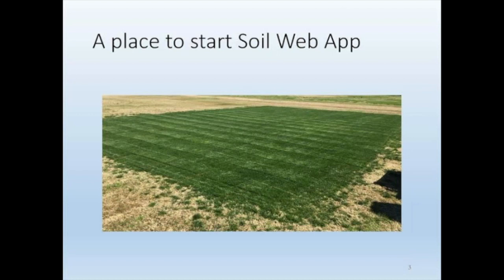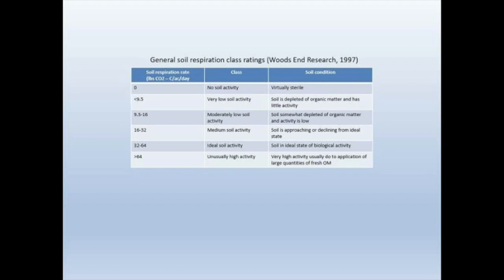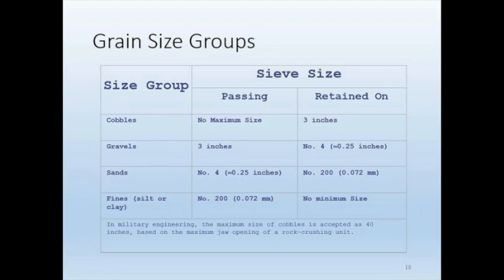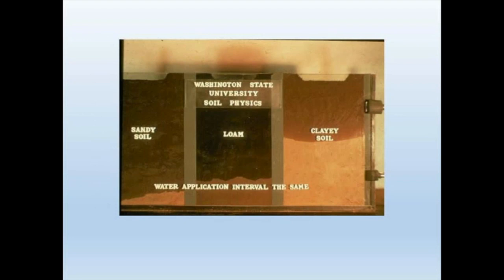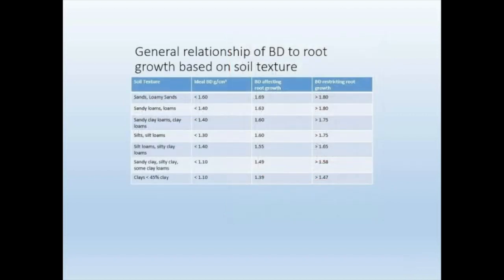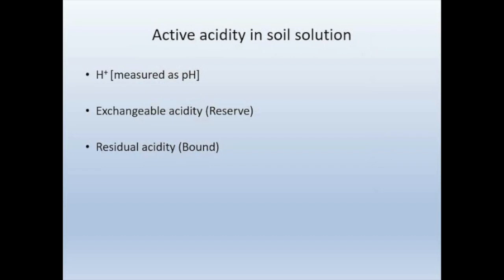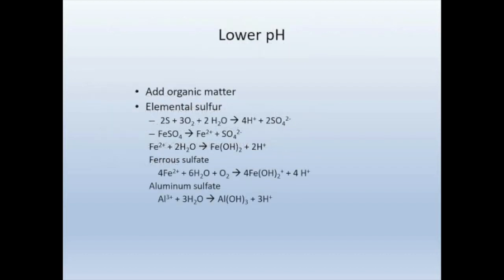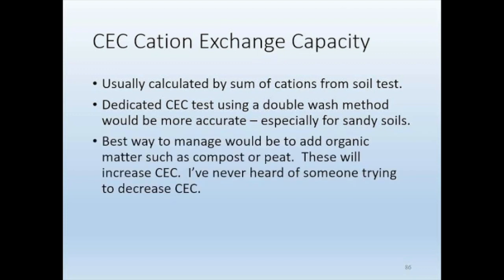Athletic Field Soils and How to Manage Them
Barry Stewart, Ph.D. of Mississippi State University lends his expertise on athletic field soils and shares best practices for managing them.

This presentation was given at last month's annual conference in West Palm Beach, Florida.